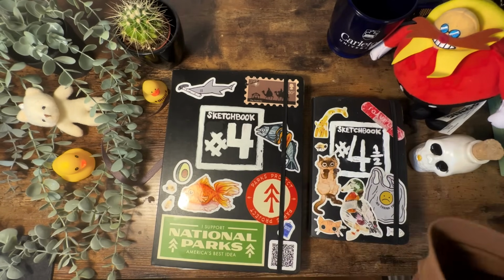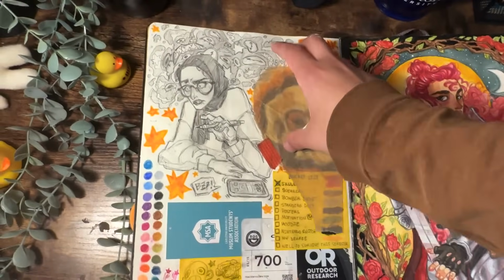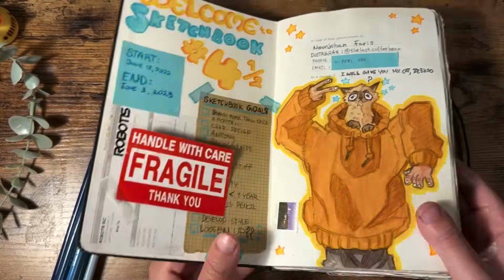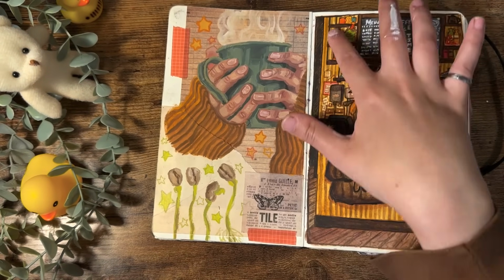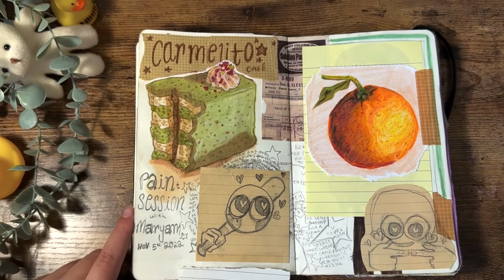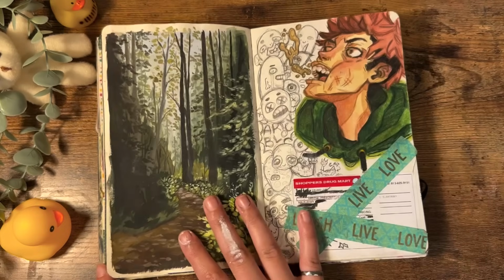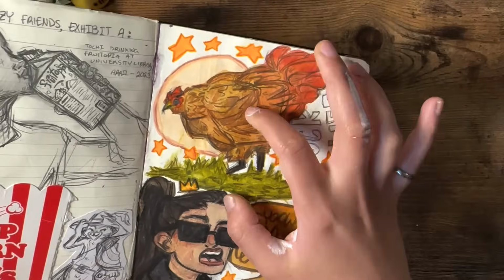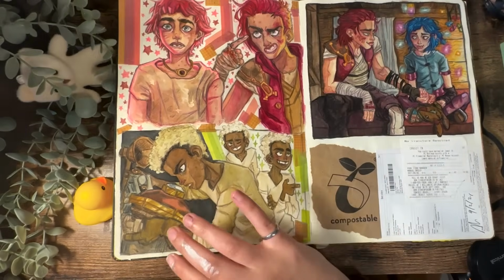☕️ SKETCHBOOK TOUR #3 (& a half)!! (November 2021 - June 2023)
hellooo and welcome to my third sketchbook tour for my 4 and a (not even) halfth ever completed sketchbooks! 👀✨

this sketchbook tour is even more freakishly long than the previous and I'm a bit self-conscious about it ngl xD I hope you guys enjoy watching it while sketching/studying, or maybe lazer-focusing on it, or even just skimming through! (there's also the 2x speed option LOL)

thank u all so much as always for the support, and I'll see you in a new video and sketchbook very soon! 🧡✨

✨🪧 SKETCHBOOK STICKERS:

- Zeekoo (the cat), the sushi, and the fish stickers: my art shop which is currently closed :(
- cute Duck and Girraffe: ArtWithEmShop on Etsy
- the plastic bag, stamps, and bee: random Amazon bulk sticker pack
- parks project stickers

✨🖍 Materials Used:

- Moleskine Sketchbook (A5)
- Moleskine Sketchbook (A4)
- Gooseneck phone holder for filming
- iPhone for filming
- Adobe Premiere Rush (and iPad) for editing

Track #1: Arabian Nights - Sight of Wonder

Track #2: Way Home - Tokyo Music Walker

Track #3: “Sundown Avenue” - Arc De Soleil

Track #4: “Avocados on Hashbrown” - baegel

Track #5: “Eldorado” - BLUE STEEL

Timecodes
0:00 - egypt b-roll
0:56 - intro
2:09 - big sketchbook tour
18:06 - smol sketchbook tour
1:00:48 - a 5-minute outro